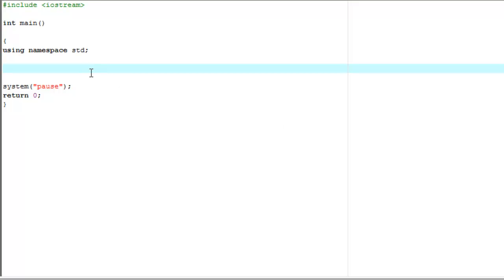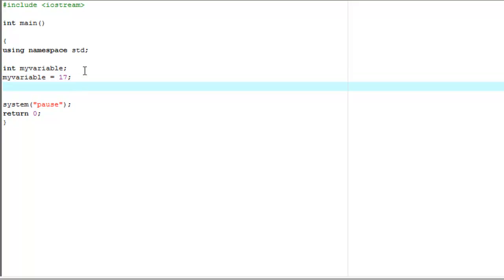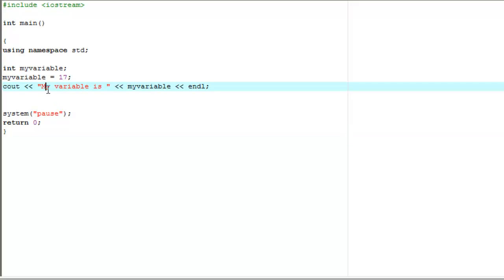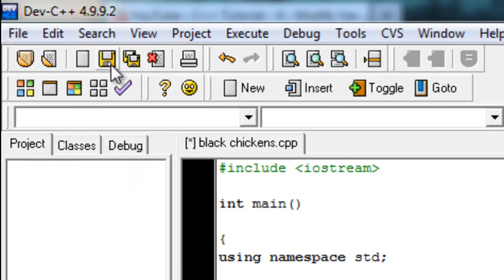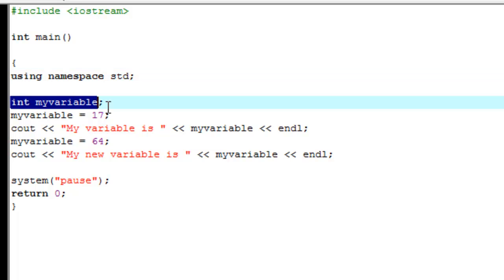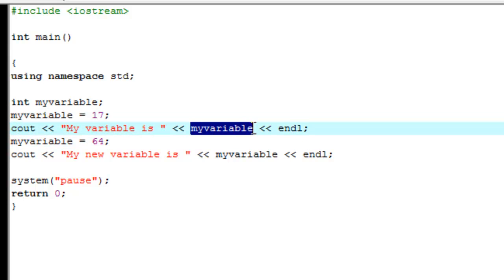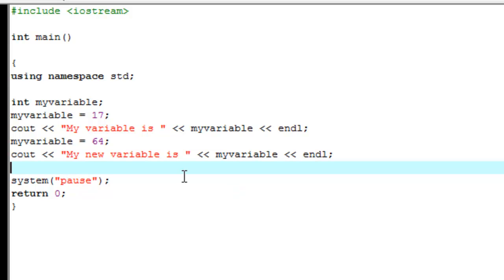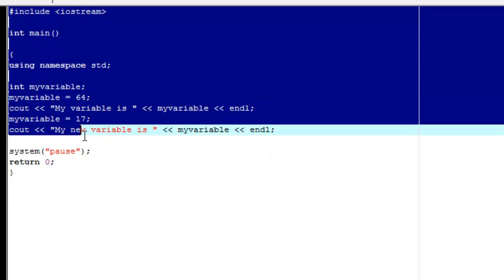C++ Lesson 3: More on Variables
In this lesson, I show you how to change a variable without declaring a new one.